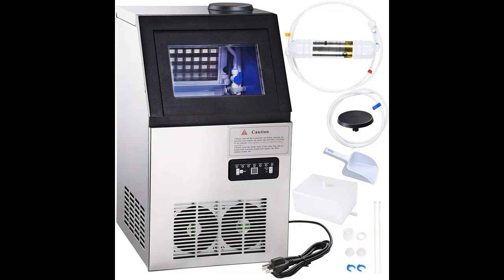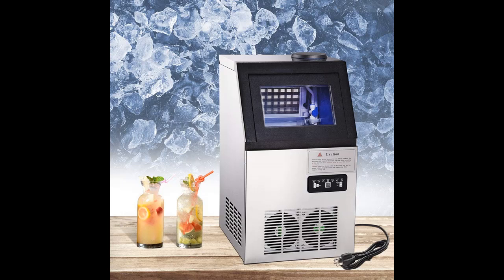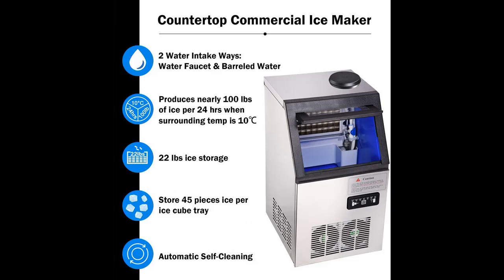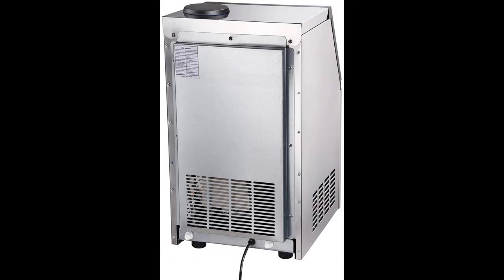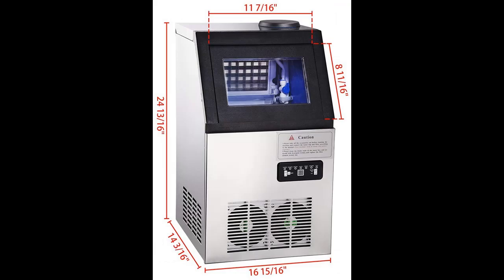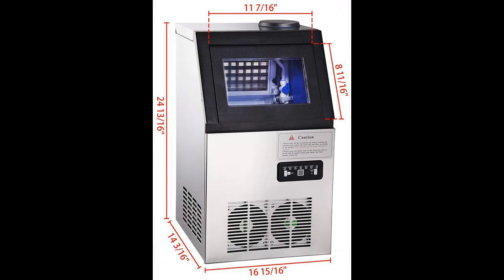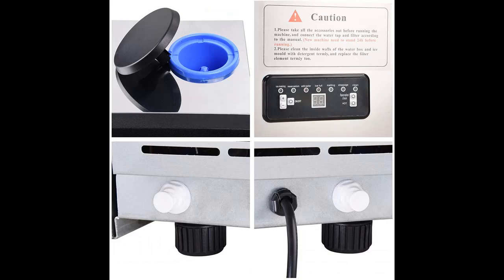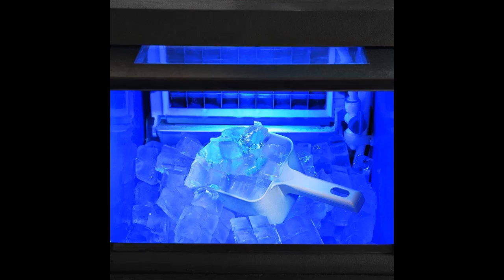Yescom 300W Portable Commercial Ice Maker Machine Stainless Steel 100 Lbs Production Ice Cube Maker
WORK GREAT OR FAIL? Yescom 300W Portable Commercial Ice Maker Machine Stainless Steel 100 Lbs Production Ice Cube Maker for Bars Restaurants

Price details/Full details/Full Reviews [RECOMMEND]

Yescom 300W Portable Commercial Ice Maker Machine Stainless Steel 100 Lbs Production Ice Cube Maker for Bars Restaurants Review!